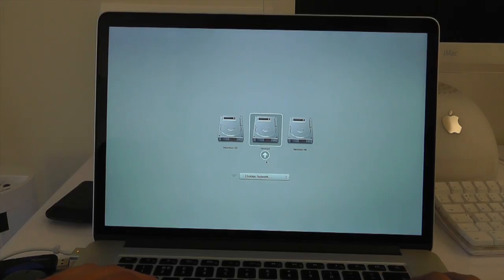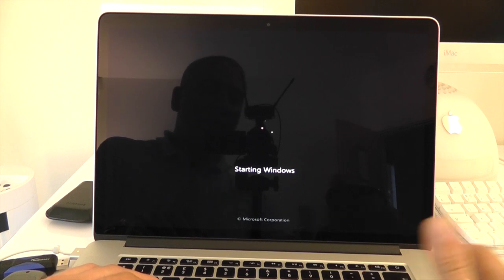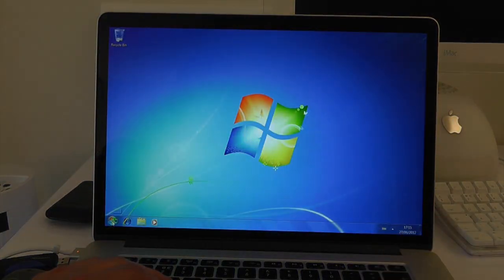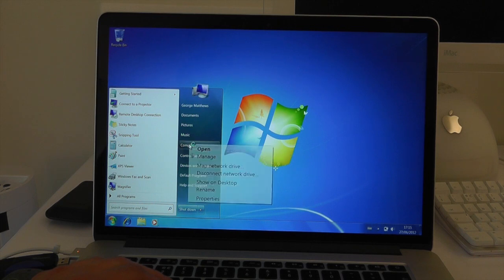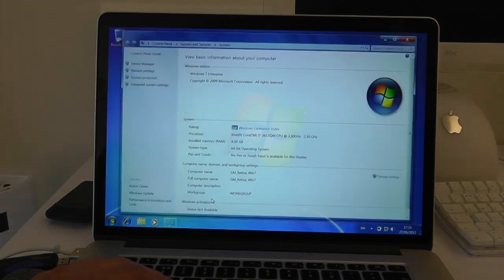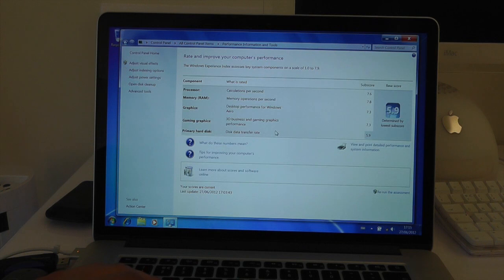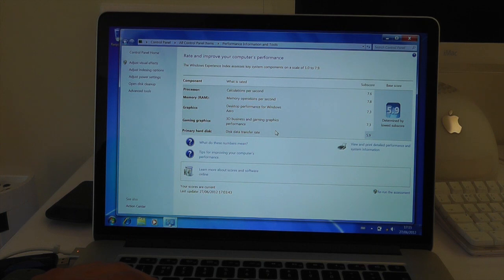Retina MacBook Pro Windows Experience Index Score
Checking out the windows experience index on the retina macbook pro